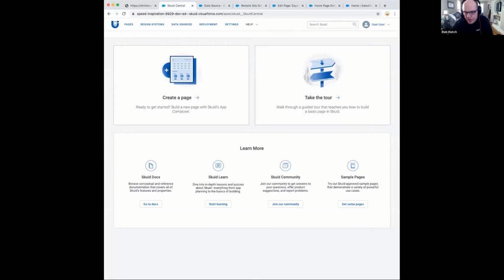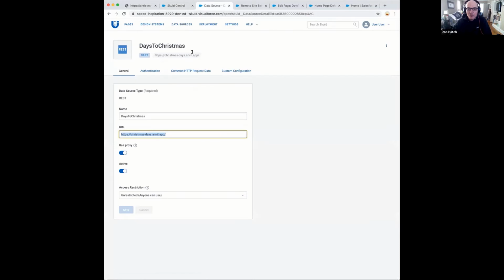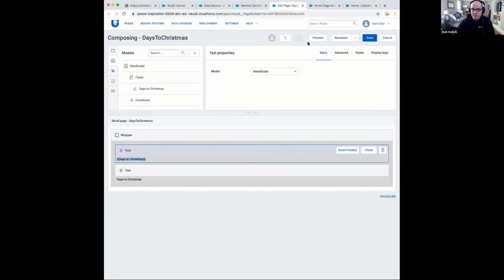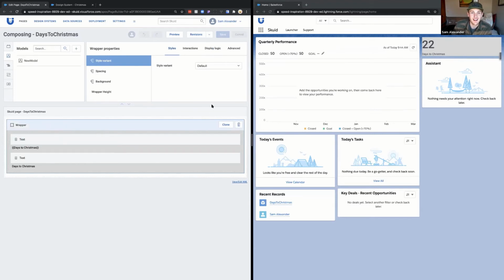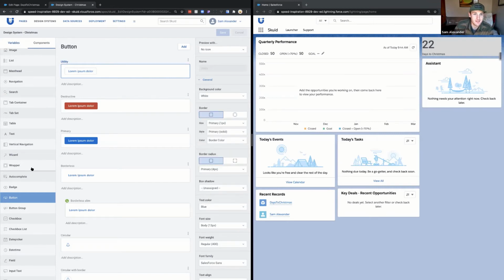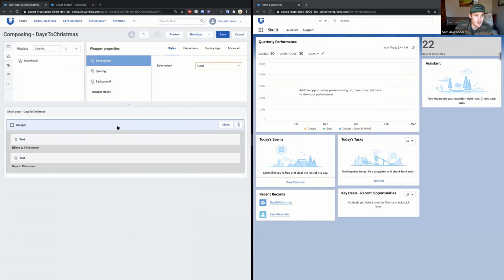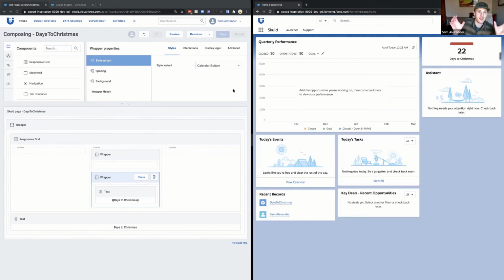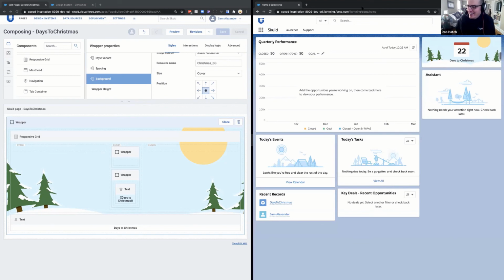Skuid App-etizer | Deck your Salesforce Lightning Dashboards with a Christmas countdown widget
We've packed in lots of holiday cheer for the last App-etizer of 2020. Sam Alexander and Rob Hatch show how to add holiday spirit to your Lightning pages by incorporating Christmas REST APIs. They'll demo:
- pulling in a 'days to Christmas' countdown external data source
- deploying the countdown widget to Lightning
- styling the widget to match the SF Lightning styling and adding in some festive cheer!

Don’t have Skuid yet?